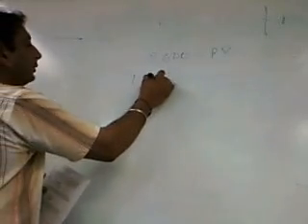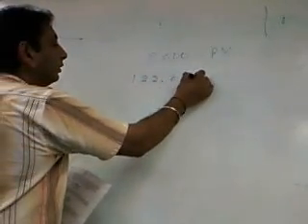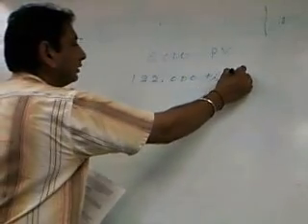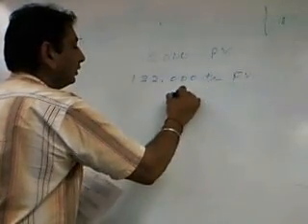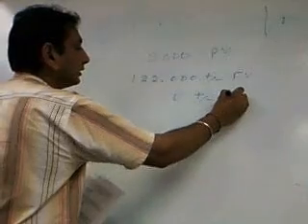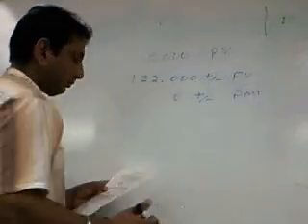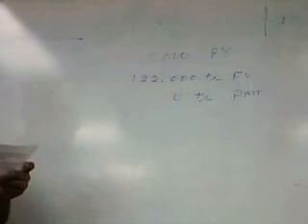chap 13 part G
jbsrealestate